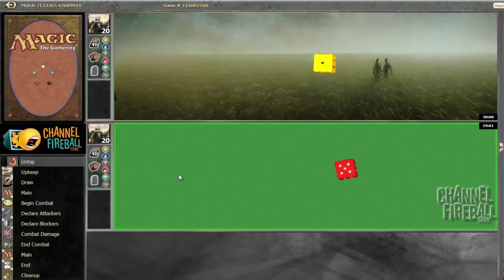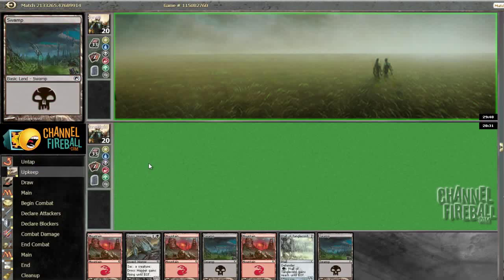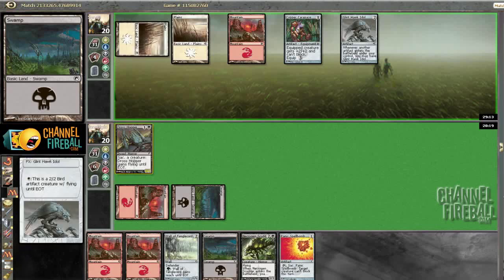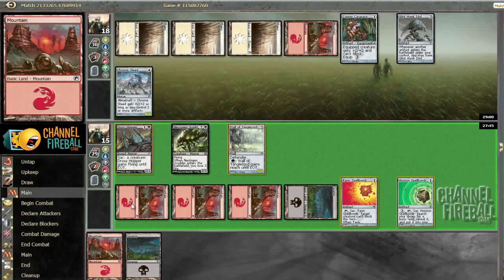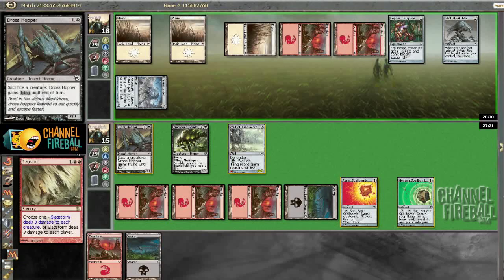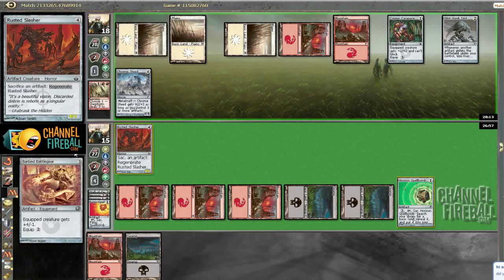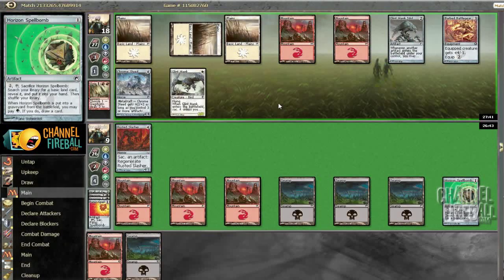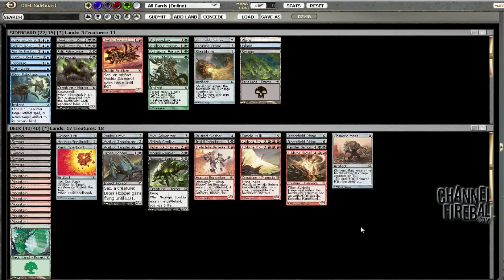Channel MattNass - MSS Draft #2 - Match 1, Game 1